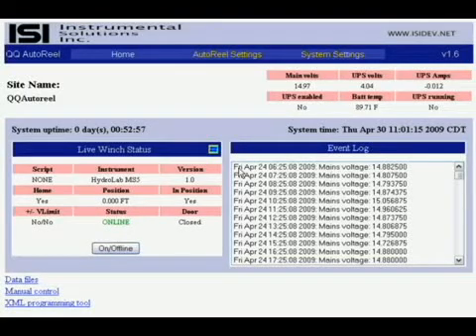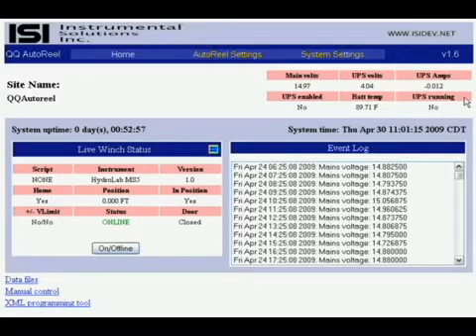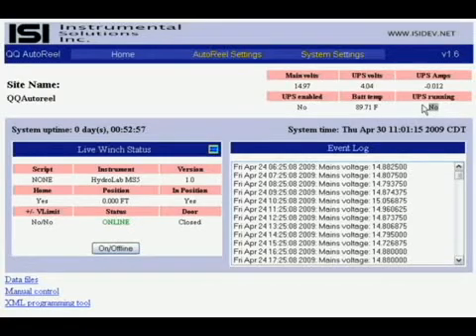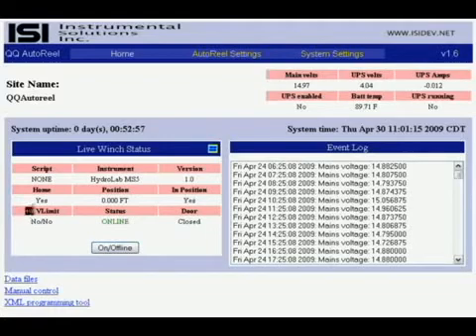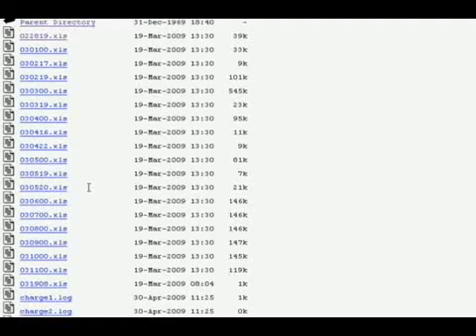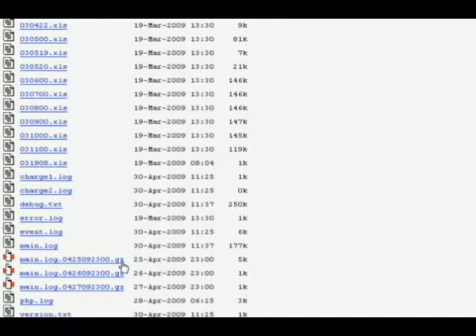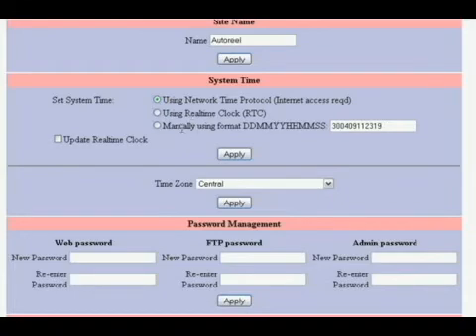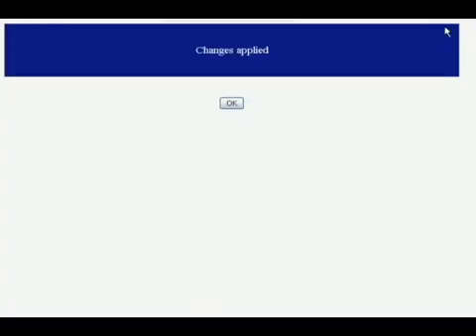ISI AutoReel Profiler Web Interface Introduction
An introduction to the basic functionality of the Instrumental Solutions Inc. (ISI) AutoReel Profiler's web interface.  The AutoReel is a water quality profiler that supports all popular brands of water quality sonde instruments, including Eureka,Insitu,Hydrolab, and YSI.  The AutoReel is capable of working in 100 meters of water, both fresh and salt.